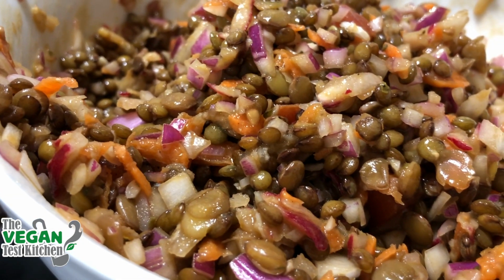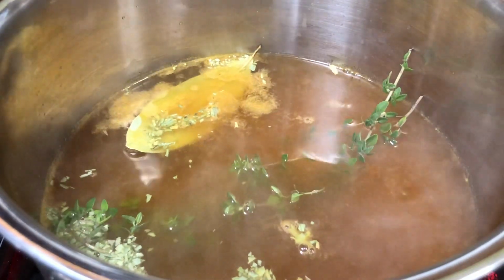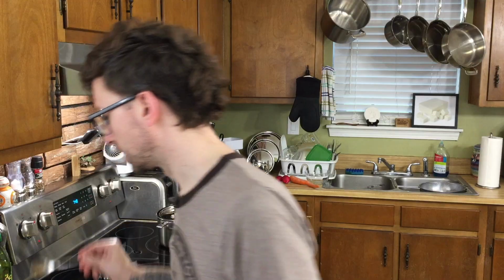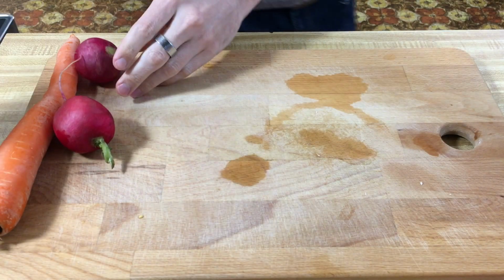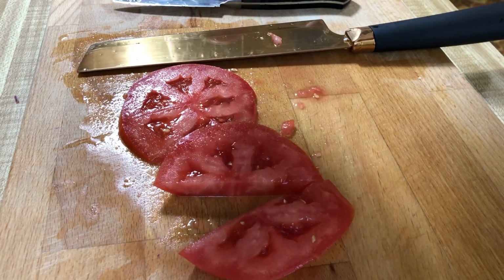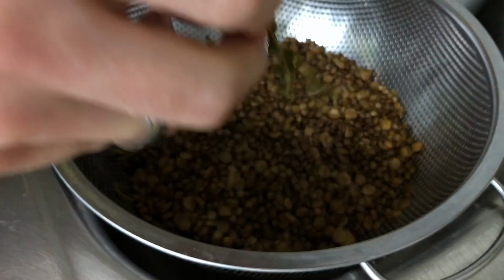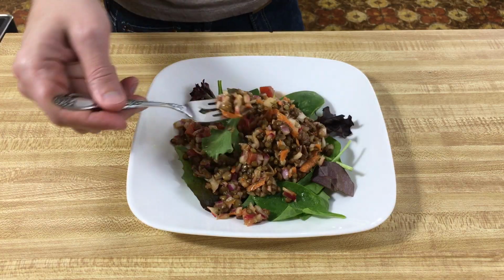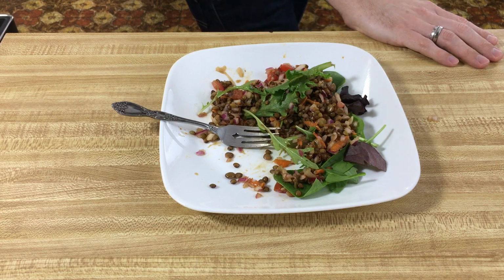French Lentil Salad | The Vegan Test Kitchen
Spruce up your spring salad with French lentils and shredded radishes, along with a few other fresh veggies and herbs. This lentil salad from the Veganomicon is complete with a light balsamic vinaigrette and delicious on a bed of spring mix lettuce.
*gluten free *soy free

I've made it my mission to tackle every recipe in one of the most popular, comprehensive vegan cookbooks. Join me (an amateur chef), and cook along in The Vegan Test Kitchen!
w/Eli Haynes, edited by JosephLucas

Lentil Salad Recipe:
4 cups vegetable broth
2 or 3 sprigs thyme
2 bay leaves
2 cloves garlic, crushed
1/2 tsp dried tarragon
1/4 tsp salt
1 cup uncooked French lentils
1 small red onion, chopped very finely (about 1/3 cup)
1 small tomato, seeded/diced (about 1/2 cup)
2 radishes, grated (about 1/3 cup)
1 small carrot, grated
several pinches of freshly ground black pepper

Dressing:
2-4 tbsp olive oil
1 tbsp balsamic vinegar
1 tbsp Dijon mustard
1 tbsp fresh lemon juice
1 clove garlic, minced